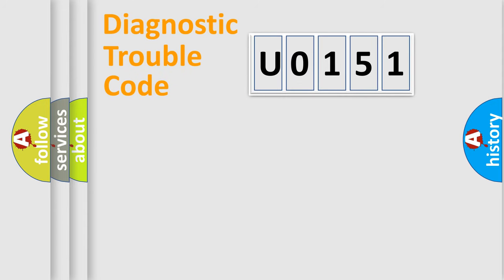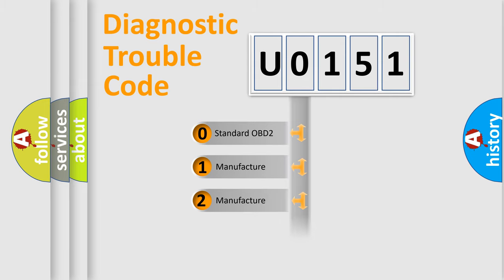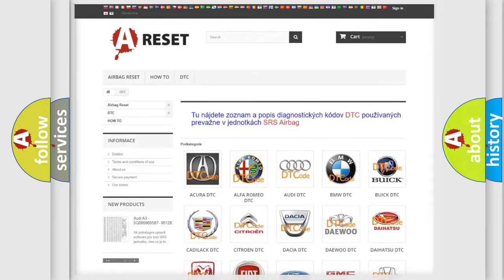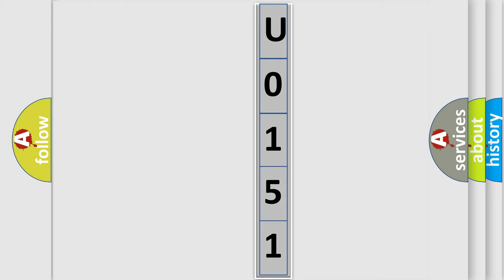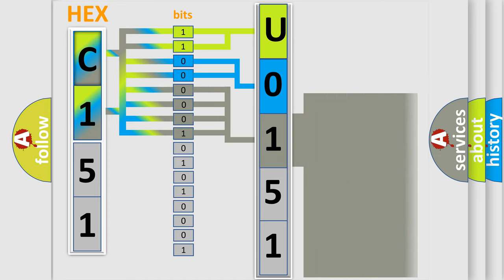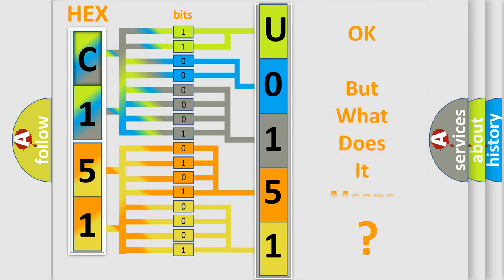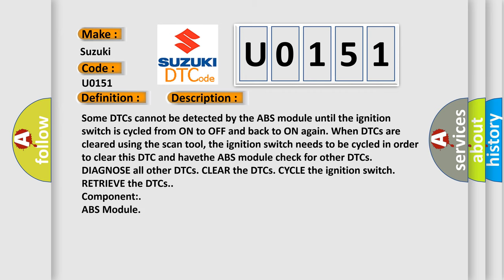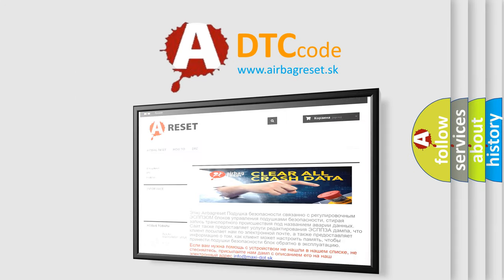DTC Suzuki U0151 Short Explanation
Contents:
0:21 Basic DTC analysis according to OBD2 protocol standard.
1:48 Insight into programming
2:58 A diagnostically understandable description of the Diagnostic Trouble Code
3:05 Basic error definition

Make:
Suzuki
Code:
U0151
Definition:
Service Continuous Codes
Diagnosis:
Some DTCs cannot be detected by the ABS module until the ignition switch is cycled from ON to OFF and back to ON again. When DTCs are cleared using the scan tool, the ignition switch needs to be cycled in order to clear this DTC and havethe ABS module check for other DTCs. DIAGNOSE all other DTCs. CLEAR the DTCs. CYCLE the ignition switch. RETRIEVE the DTCs.
Component:
ABS Module